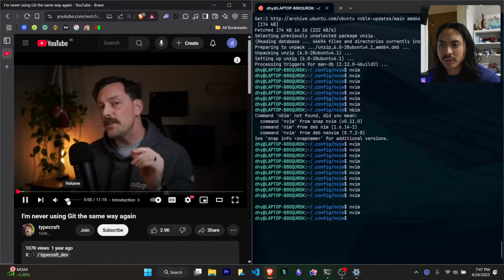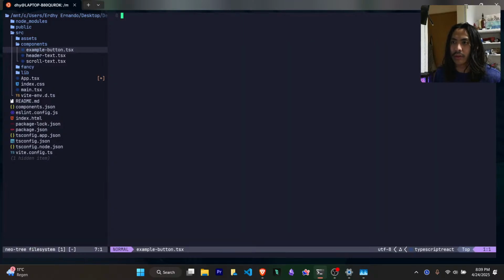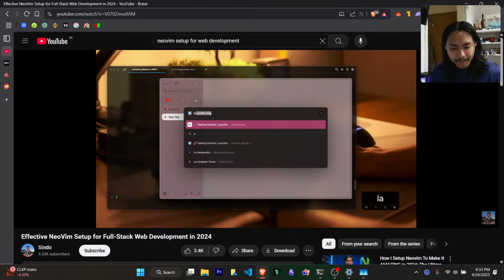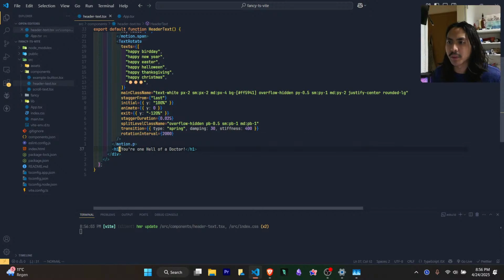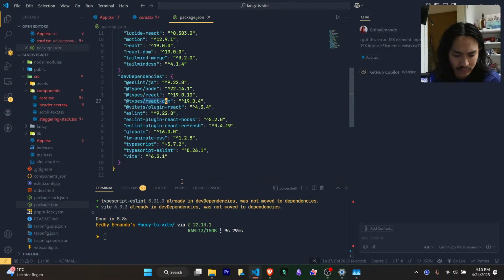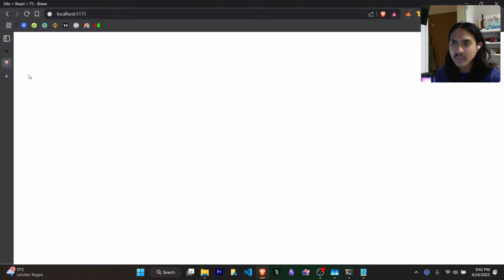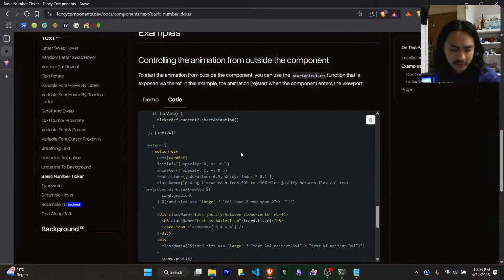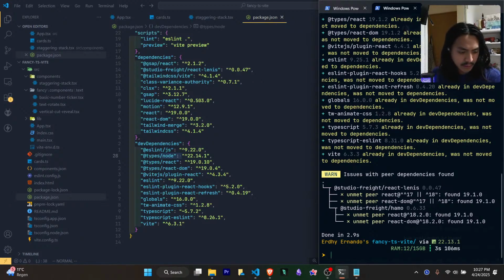coding everyday until i get a job - day [5]